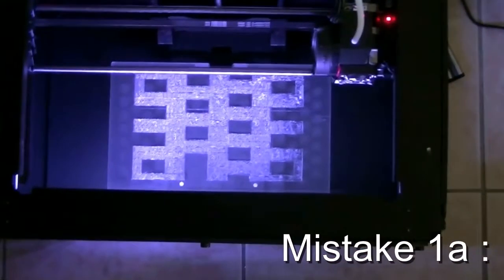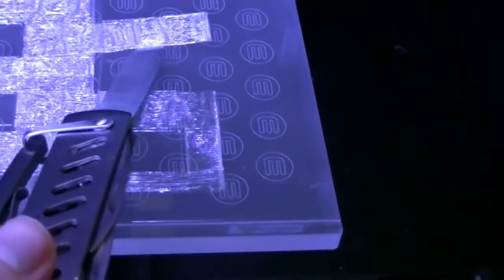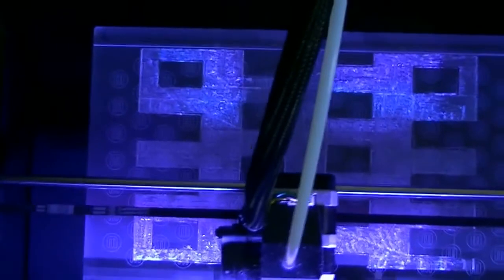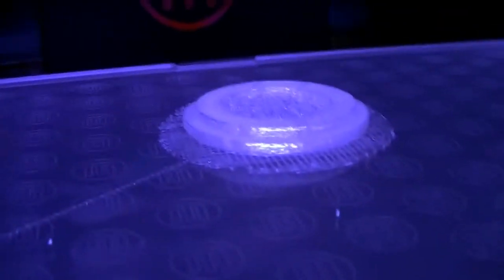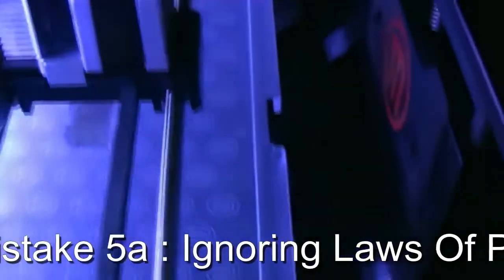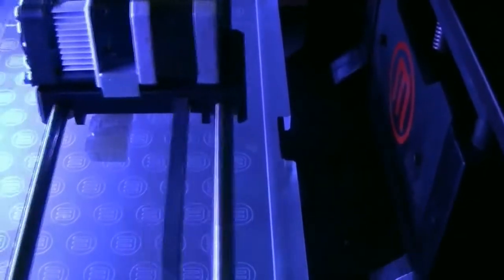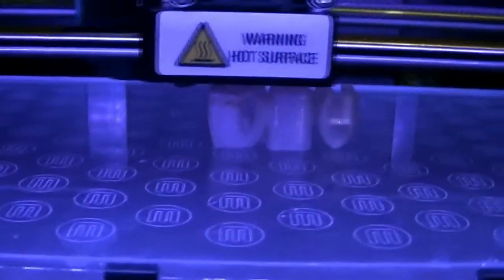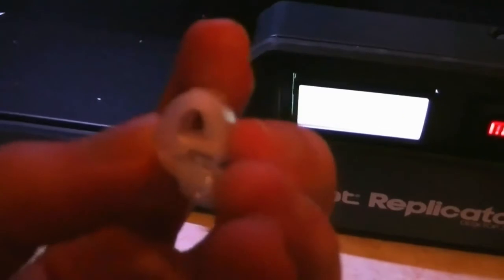MakerBot Replicator 2 : Learn From My Mistakes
Here are my very first tests and mistakes with my new MakerBot Replicator. This device is NOT 100% plug & play, there are lots of things to be aware of, including levelling, often cleaning the printer head, be aware of the fact that the software doesn't check if the object to build will be stable enough, principles of object stability, frictions when building complex parts of the object, incompatible files & things that have angles sup. than 45 degrees.